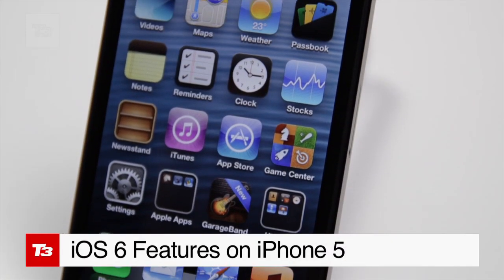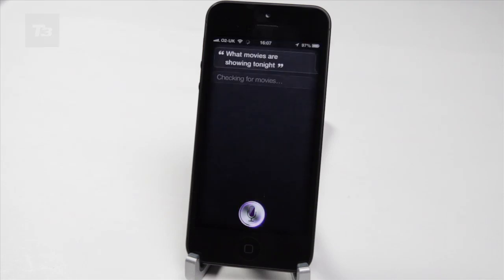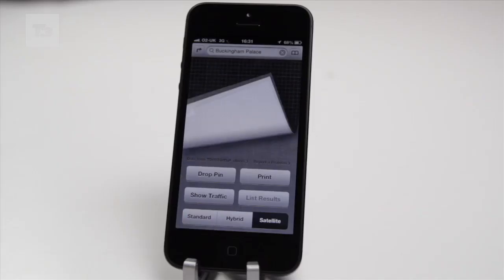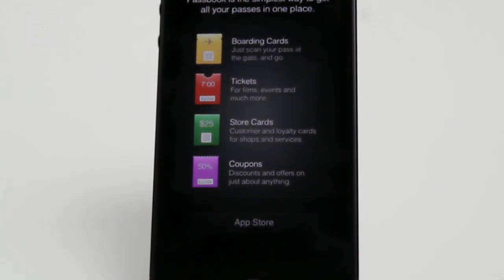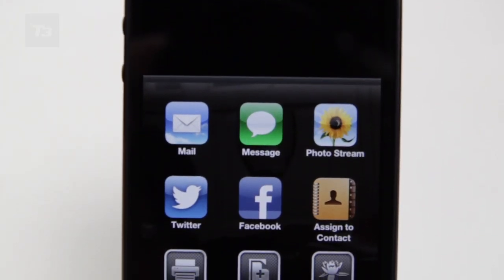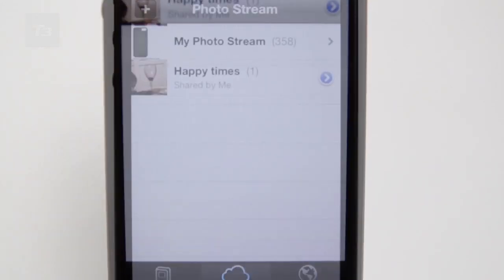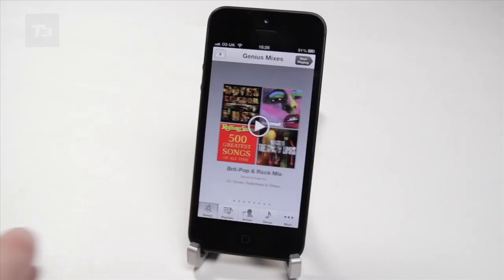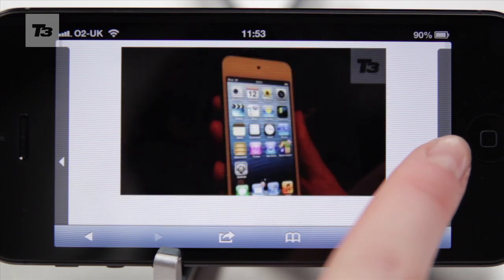Apple iPhone 5 Hands-on: IOS 6 Features Walkthrough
iPhone 5 Hands-on and walkthrough of the new IOS 6 Features. Check out Siri updates, the new Map app, passbook, Facebook integration, iCloud synch and a refreshed App store.